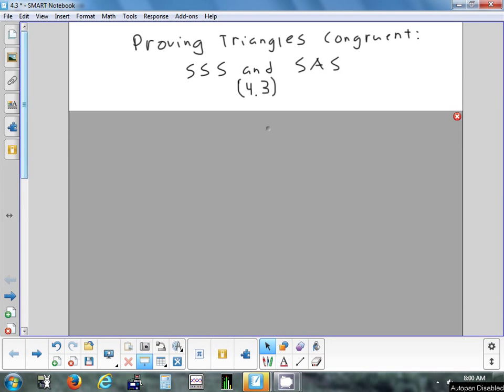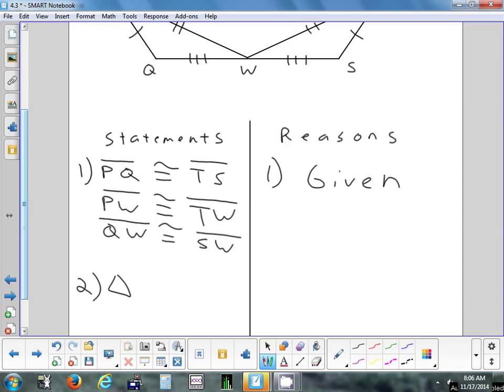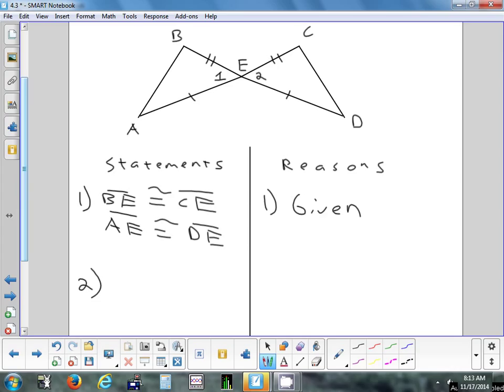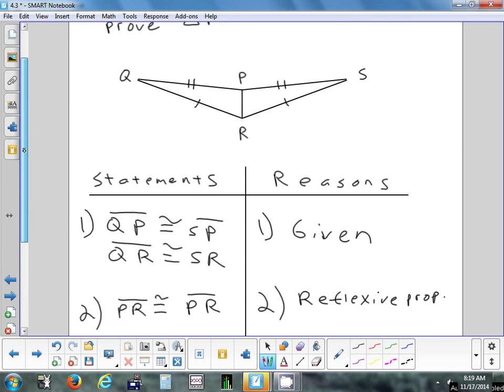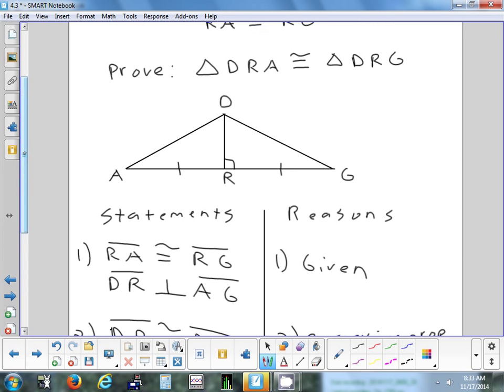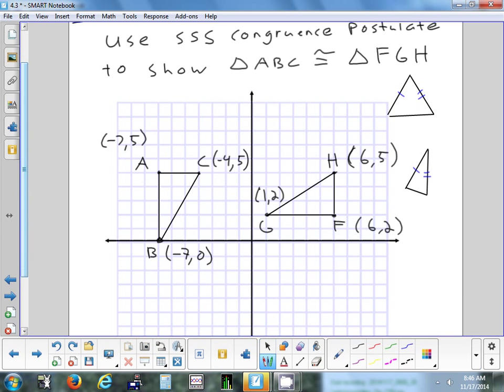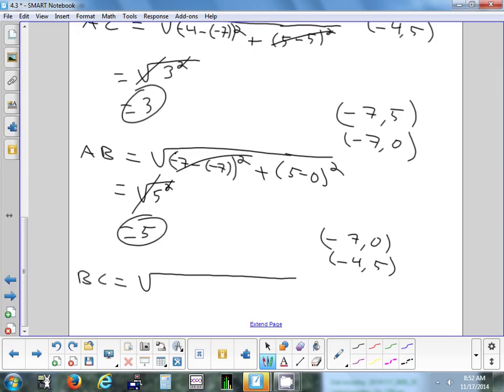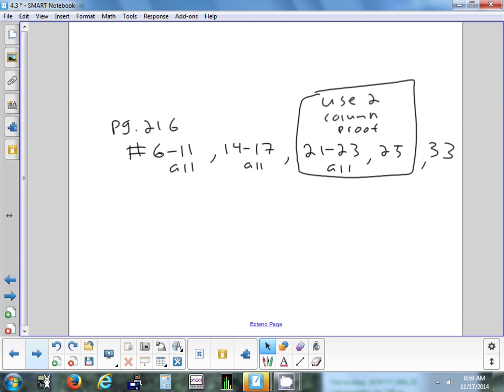4.3 Proving Triangles are Congruent SSS & SAS 11-17-14